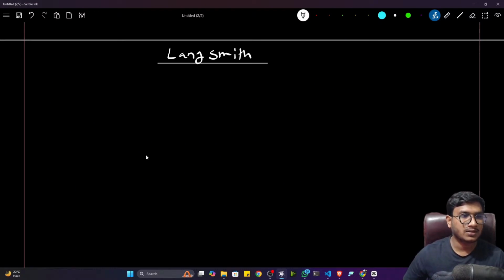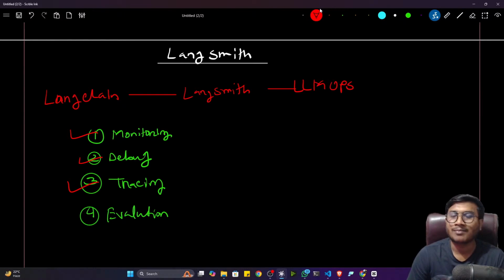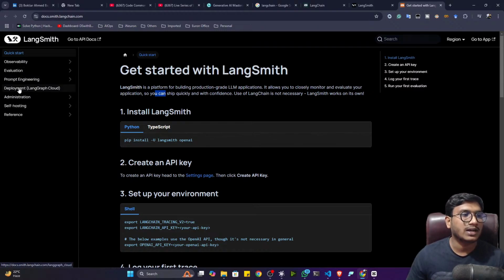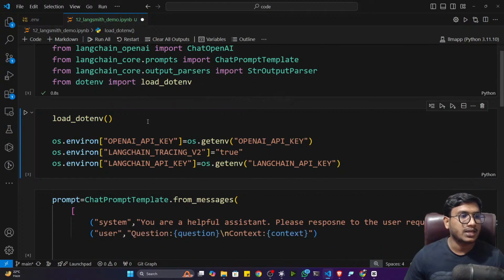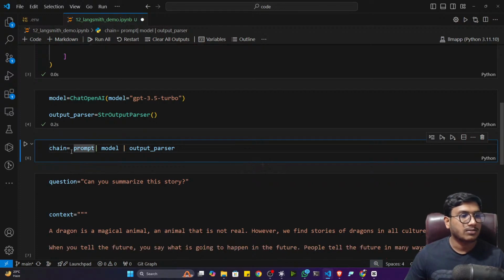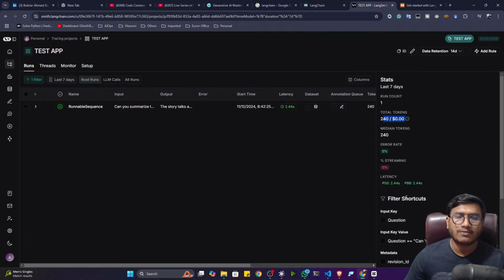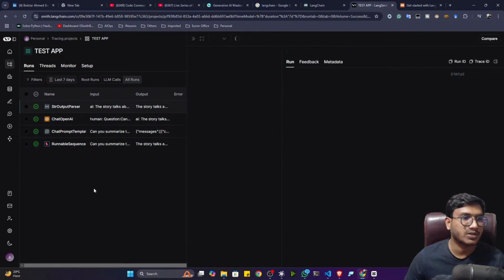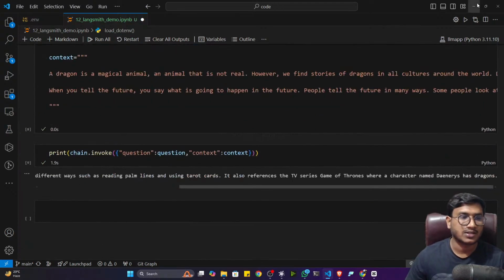Introduction to LangSmith | LLMops Masters | Euron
Master LLM monitoring with LangSmith in this beginner-friendly tutorial! Learn to set up, trace, and debug AI applications using real-time insights on performance, errors, and cost. Perfect for AI beginners, tech learners, and career switchers looking to build smarter, more reliable AI apps with confidence. Start your journey today!